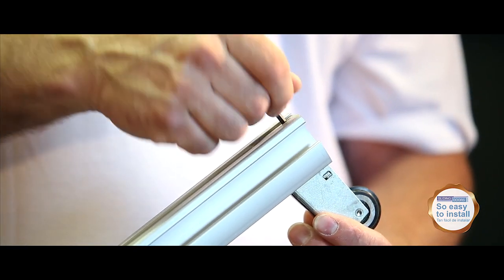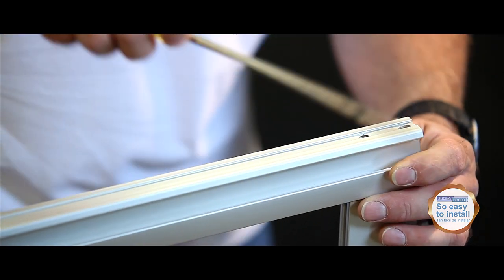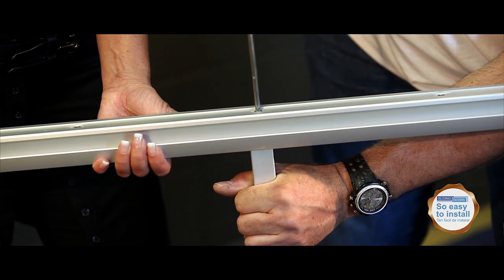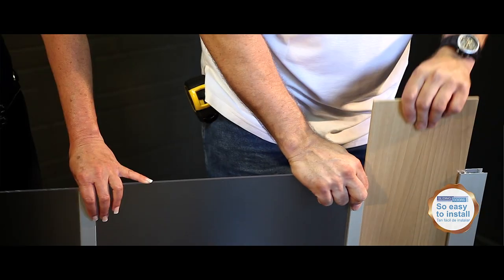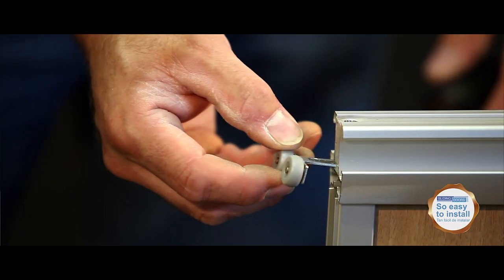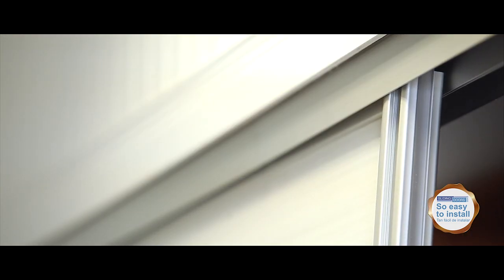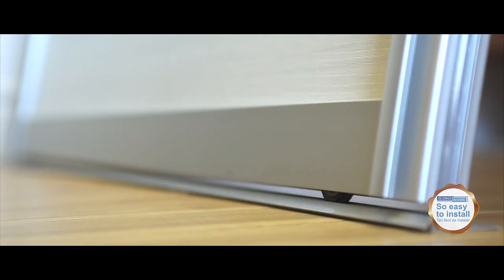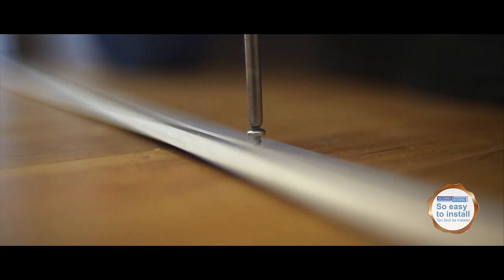Sliding Doors USA